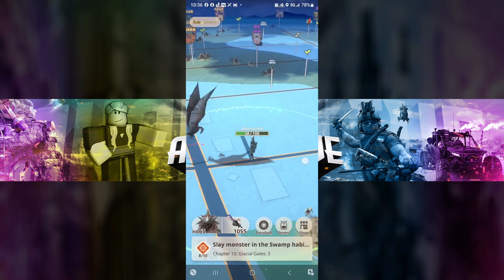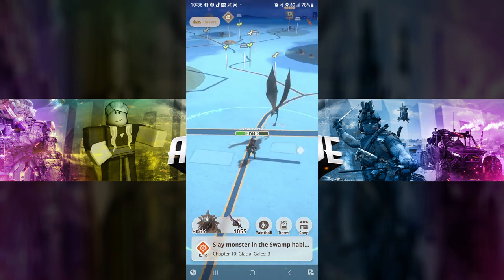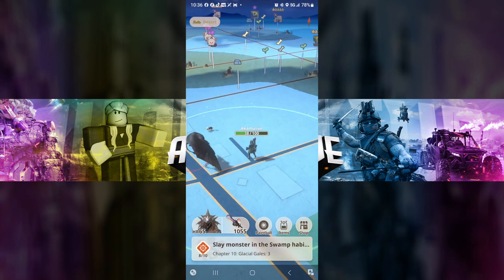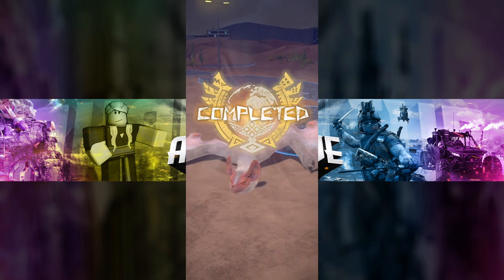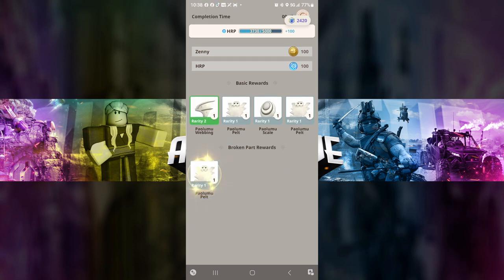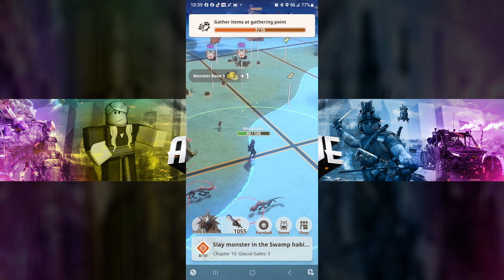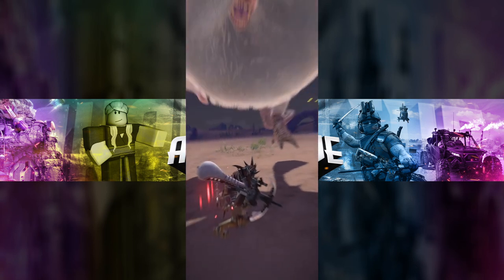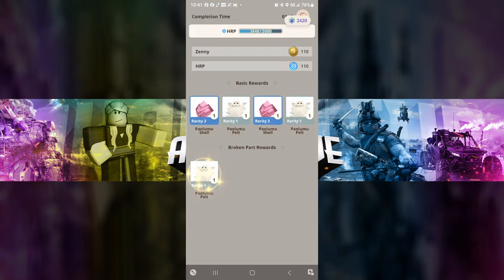Road to Max Lvl Lightbow Gun "RAW" | 2x7* Paolumu | #10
Trying To Hit Max Lvl None Elemental Raw Damage Lightbow gun.

0:00​ - Intro
3:10 - Midway

-We Are Now Streaming Live On Youtube
-Stream - Mon-Fri 8:30pm to 12:30am, Sat-Sun Random (Hawaii Time) |Currently Set To Random|

Thanks for stopping by, and have an awesome day!
-akamu